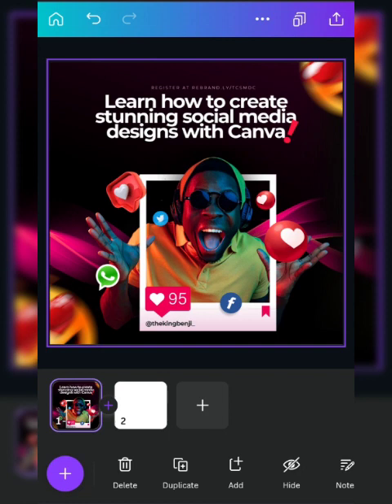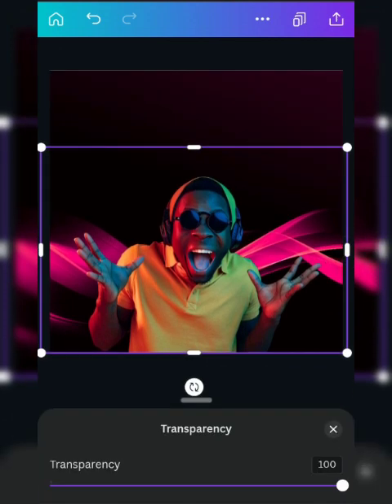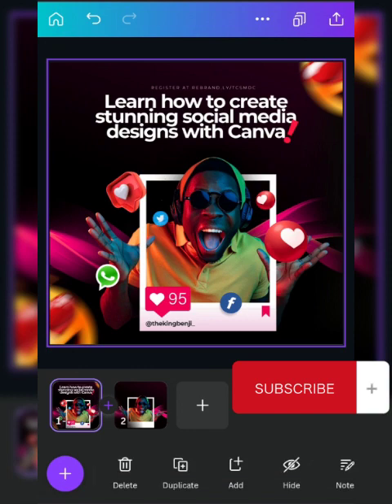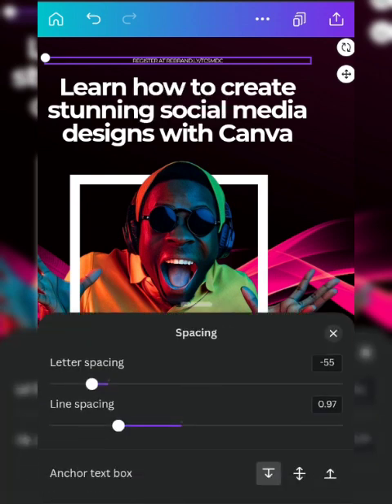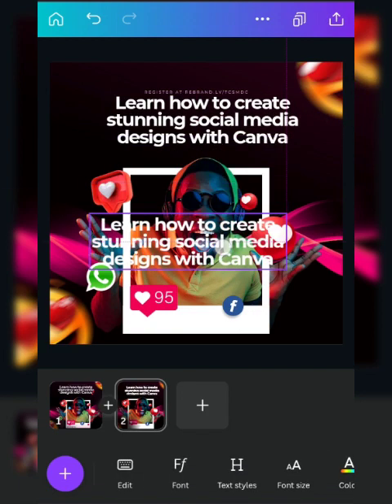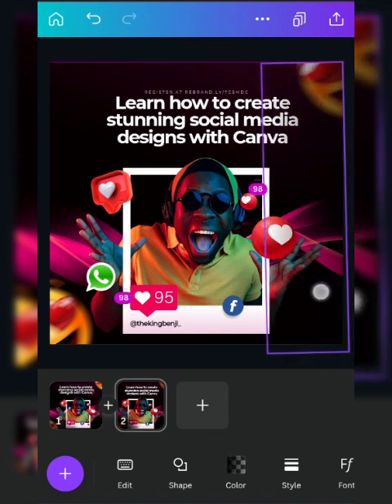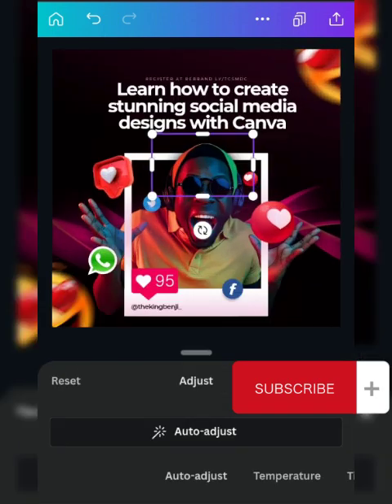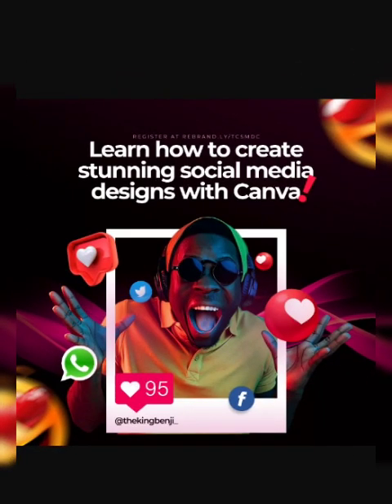MUST WATCH! MINDBLOWING SOCIAL MEDIA DESIGN WITH CANVA!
Hello guys!! Welcome back to another exciting tutorial!

In this video, we would be learning how to create this mind-blowing social media design with Canva. In this tutorial.